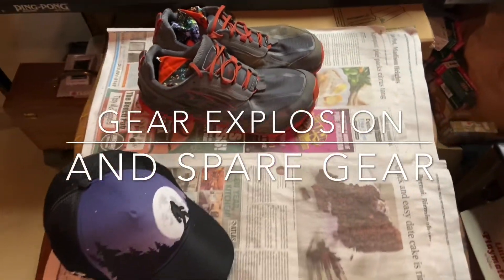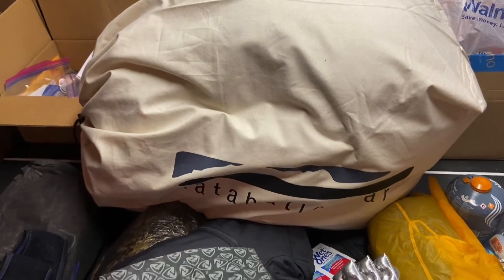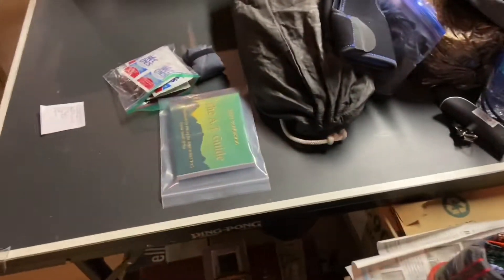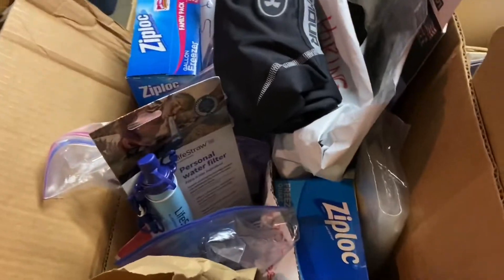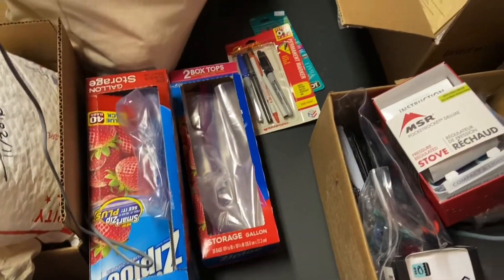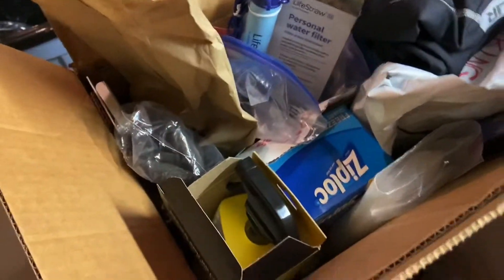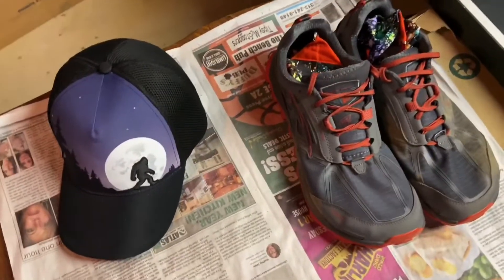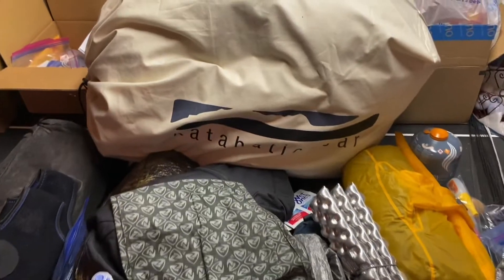Gear explosion before the trail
If you’re going to thru-hike, you’re going to switch out gear along the way when preparing. This is my gear and the extra gear in boxes ready to ship to me if needed.